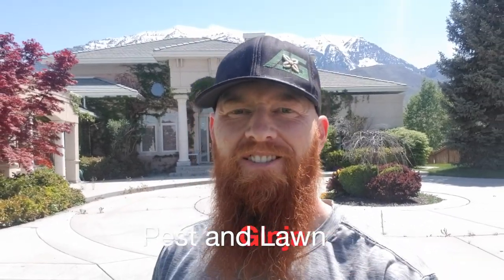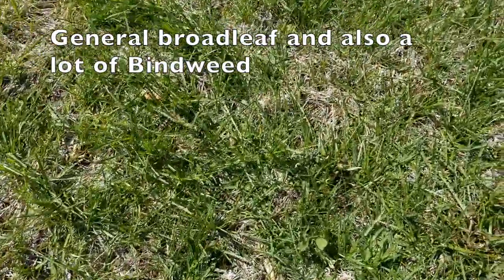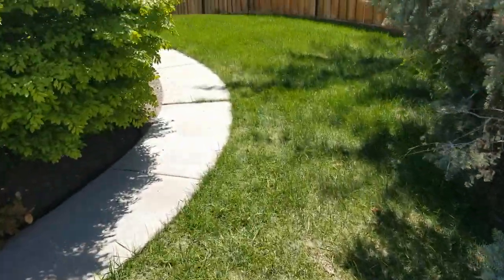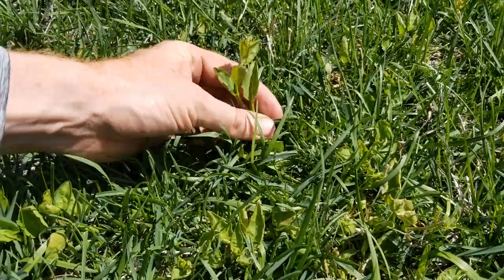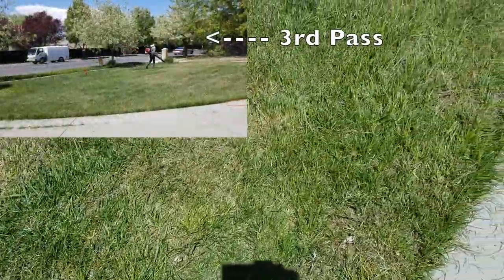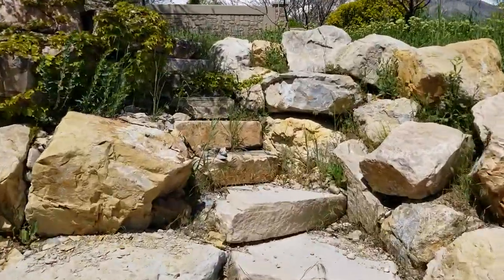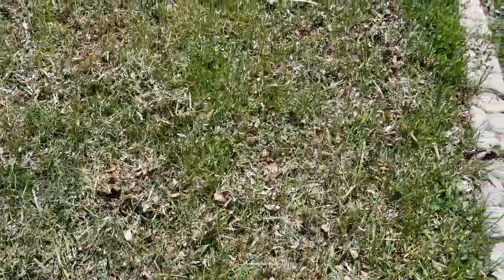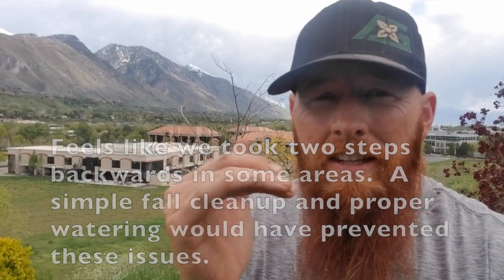Ugly Lawn Project, Tenacity Herbicide Challenge and Sunjoe Dethatcher review, billbug prevention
Yard Tools
🛒 Chapin 24V Battery Powered Backpack
Amazon (PAID LINK)

Micronutrients
🛒 Humagro Maxpak
🛒 Essential Plus 1 0 1
Amazon (PAID Link)

Insecticide
🛒 Merit 0.5
Amazon (PAID LINK)

Fertilizer
🛒 Propeat Fertilizer

Bug Sprays
🛒 Demand CS (Great to control most pests inside and out)
Amazon (PAID LINK)
🛒 Transport mikron (Great for ant control and general pest)
Amazon (PAID LINK)

In this video we have an update to our ugly lawn project.  3 weeks ago we applied Tenacity herbicide and speedzone.  In this episode we focus on removing excess debris on the lawn that sometimes gets confused as thatch.  We use the sunjoe dethatcher.  I show you how to remove the scarifier and swap the attachment out to use the dethatcher.

Next we use a combination of tenacity as a pre and post emergent weed control and combine it with a non-ionic surfactant, speedzone, Humagro Maxpak (micro nutrients) and essentials plus 1-0-1 for extended weed control and stress recovery.

It's also time for our regular fertilizer treatment.  We used:

.33lbs per 1000ft2 of Nitrogen using a quick release 21.0.0 ammonium sulfate granular

5lbs per 1000ft2 soil conditioner that consists of gypsum and humates

1.8lbs per 1000ft2 of merit insecticide for preventive control of billbugs, sod web worms, and cut worms

We used our chapin 24v backpack sprayer and sprayed
- Tenacity at 1 teaspoon per 1000ft2
- non-ionic surfactant at 3 teaspoons per 1000ft2
- Speedzone herbicide at 1.5oz per 1000ft2
- Essentials 1-0-1 at 6oz per 1000ft2
-Huma gro Maxpak at 3 to 4oz per 1000ft2

This should give us 6 weeks of balanced fertilizer for the lawn.  Tune in next time to see our results.